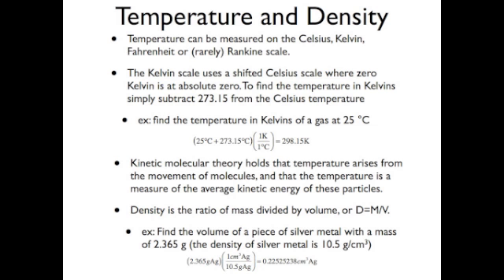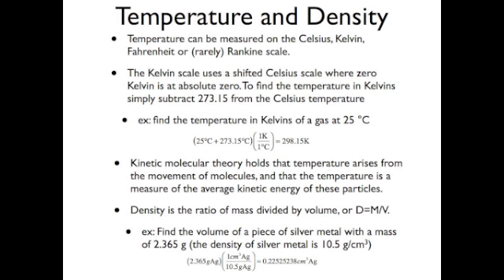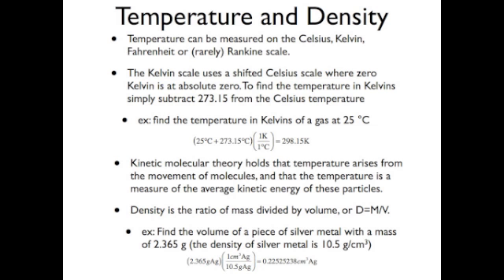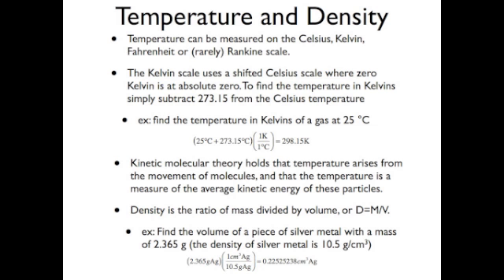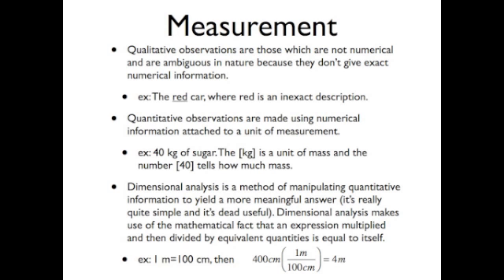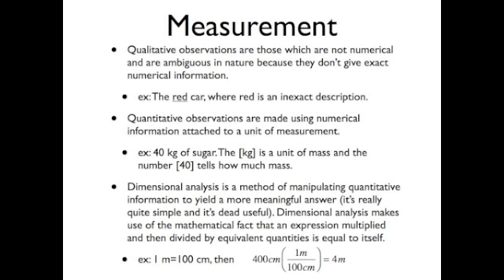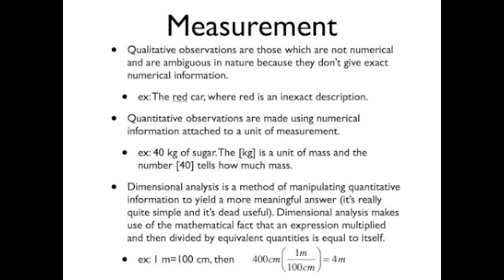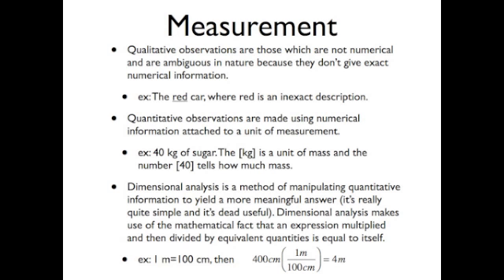General Chemistry- Chapter One Part Two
This is a little slide show I have done for those who would like to learn basic chemistry.